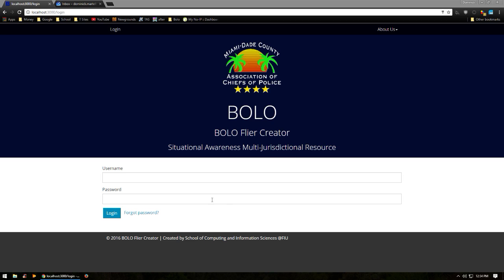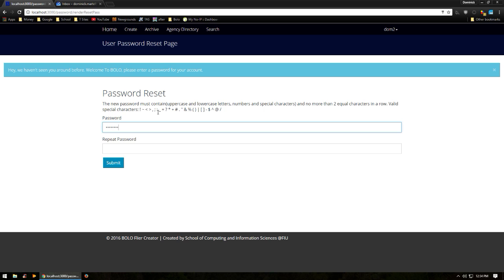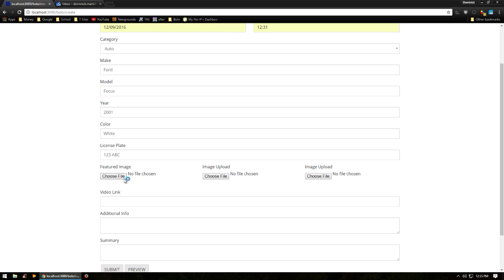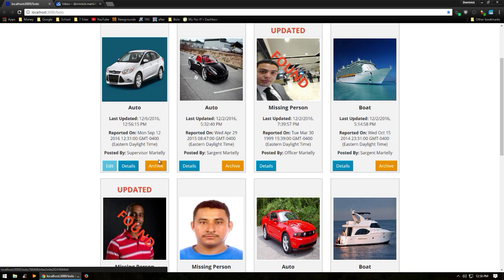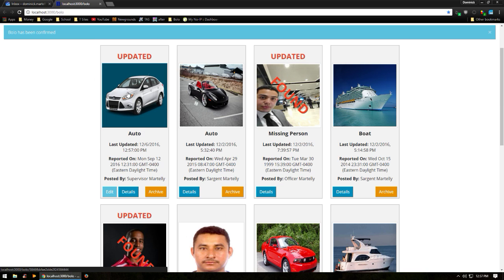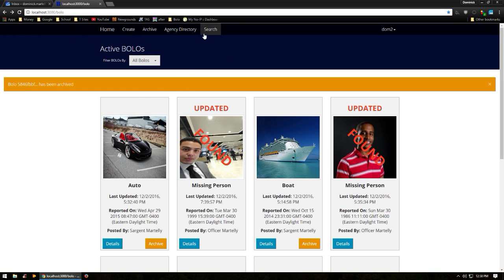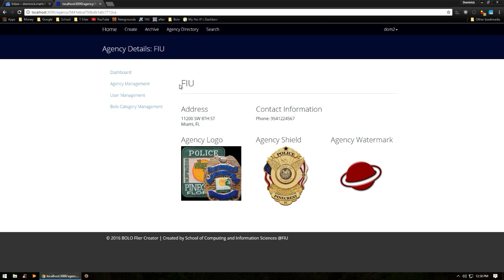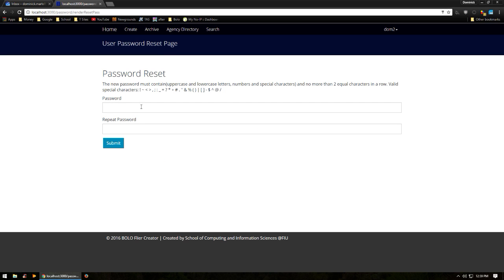FIU-SCIS-2016Fall-BOLOv6.0-Supervisor User Guide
The user guide for a supervisor for BOLO v6.0